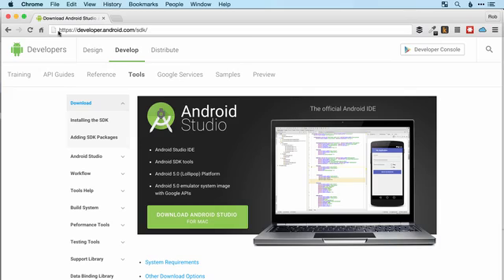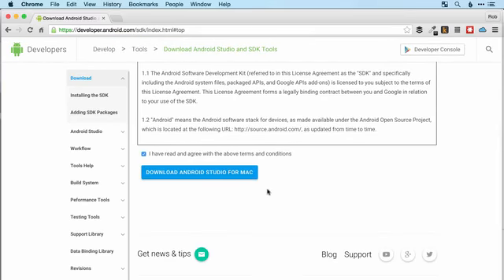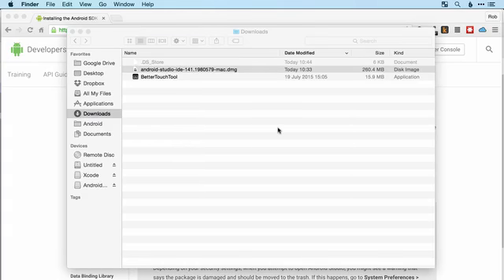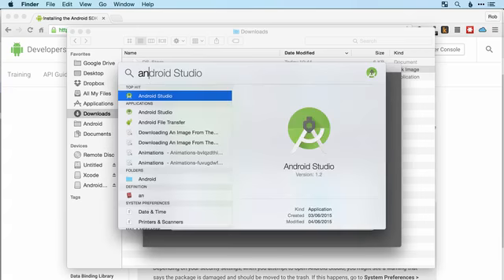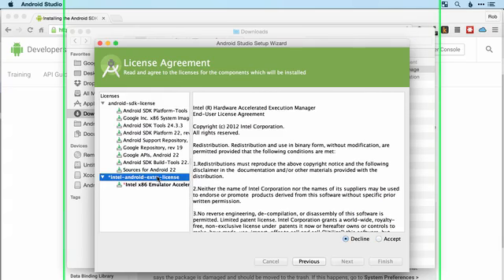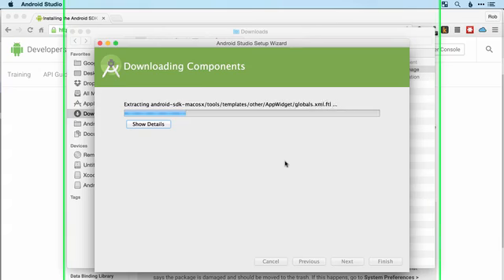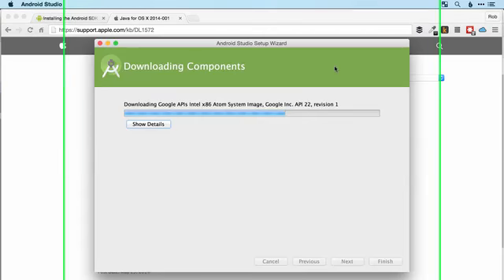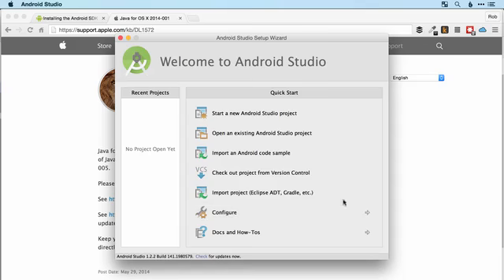The Complete Android Developer Course for beginners (003 Installing Android Studio On OS X)